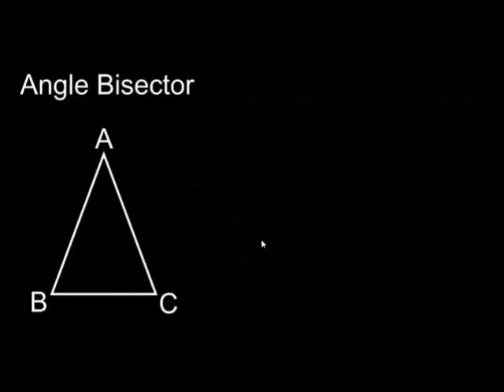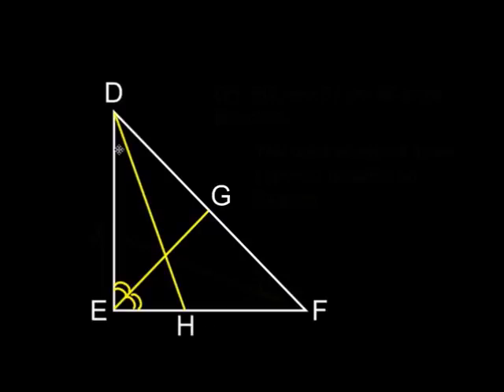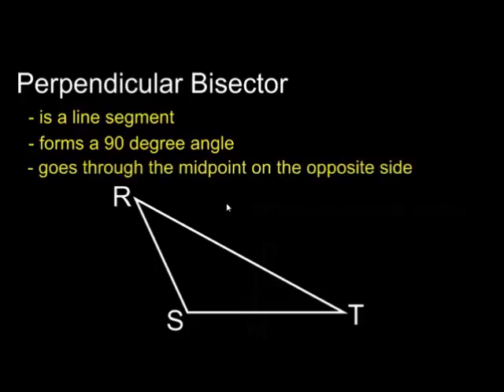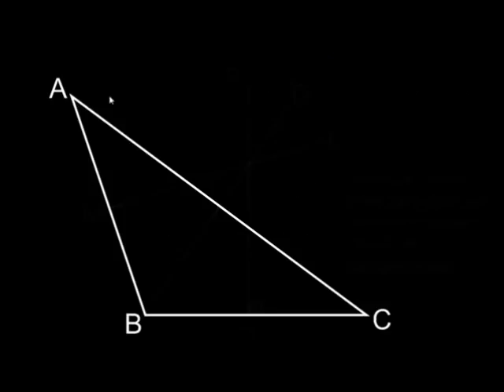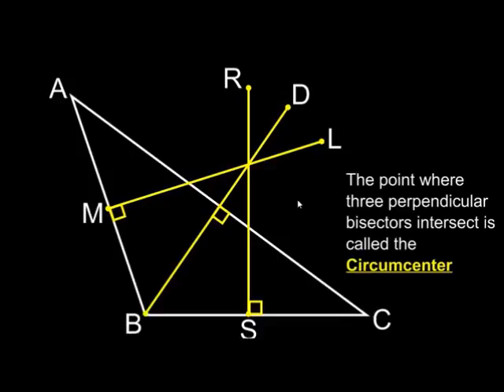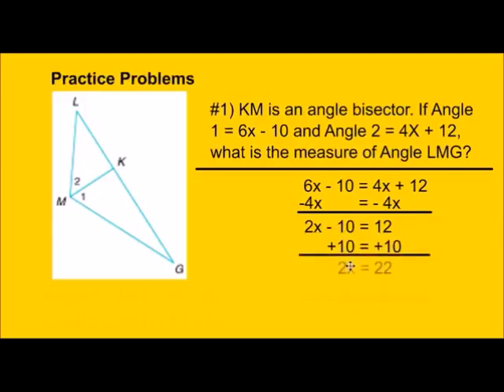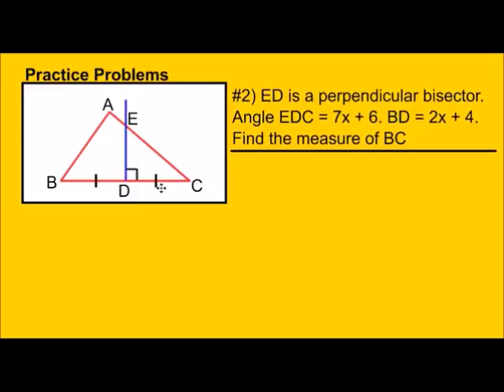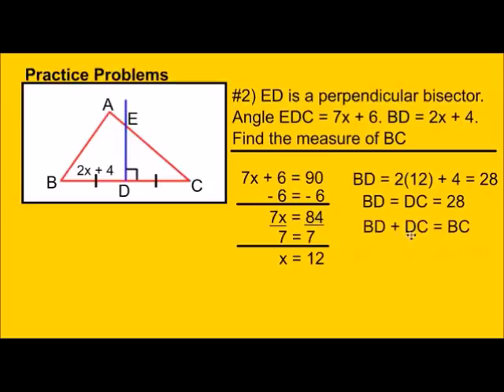Angle and Perpendicular bisector